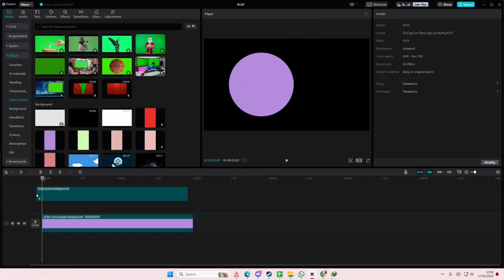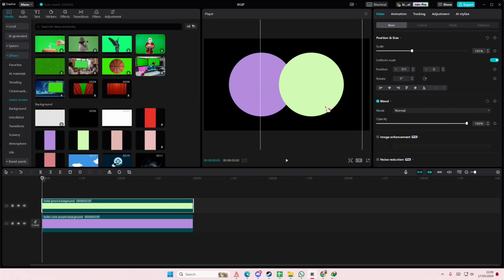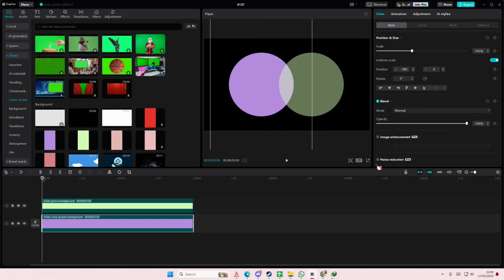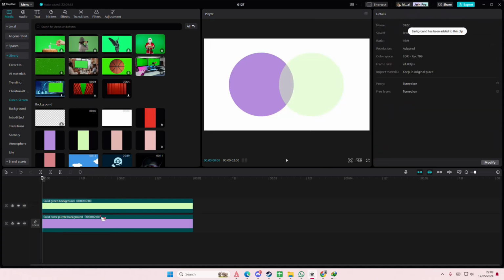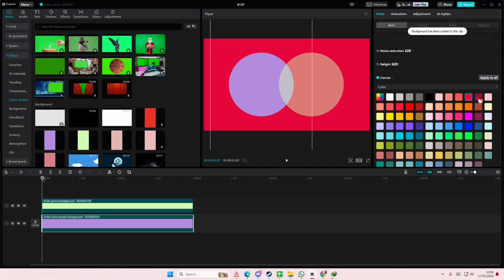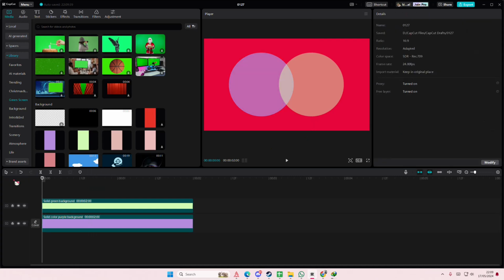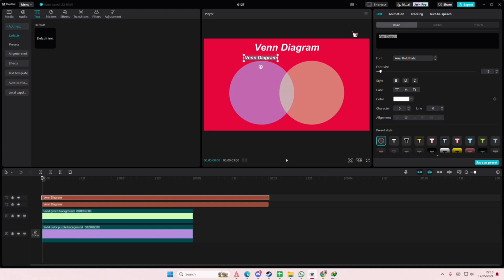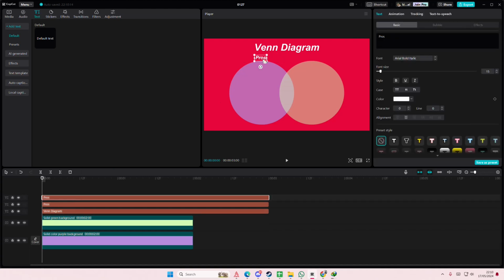DIY Venn Diagram For Your Video Presenetation On CapCut PC - Full Guide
Want to create this Venn diagram for your videos in CapCut PC? Here's how you can do that.